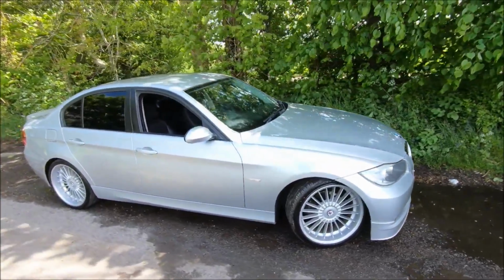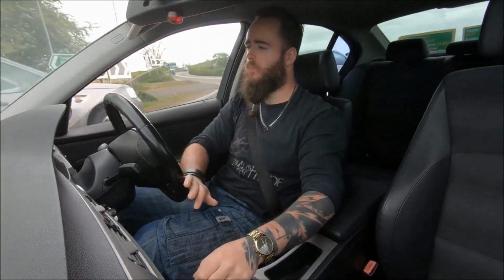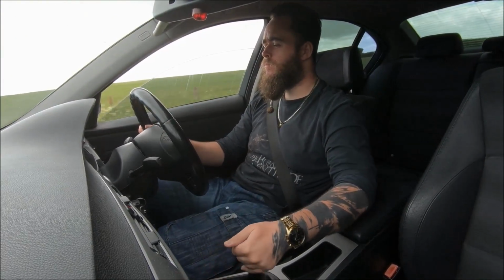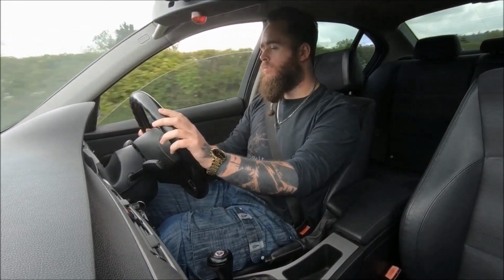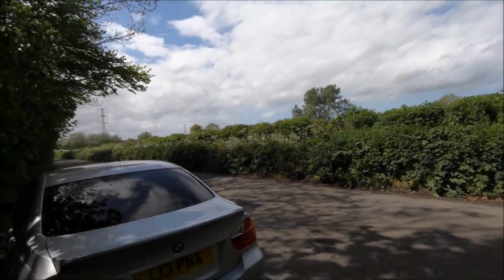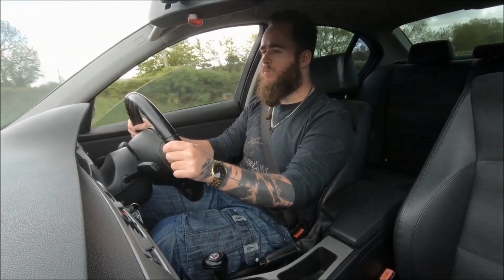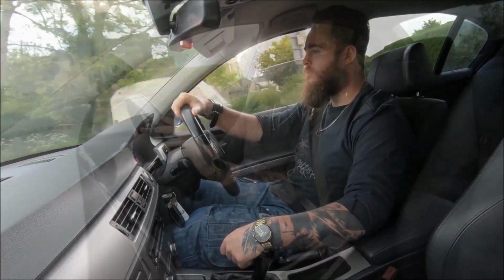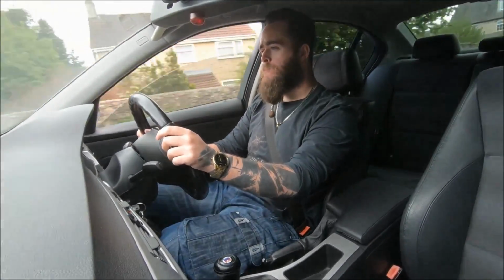Alpina's Rare, Quick, Bargain Diesel Hero | Alpina D3 (E90) Review - Beards n Cars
The Alpina D3 is a BMW 3 Series based bruiser which makes excellent use of its raw diesel potential to fettle the already strong E90 platform into a truly genius daily driver...

Effortless torque, fantastic fuel economy and a 6 speed manual box blend perfectly with the even better cornering ability, rarity and niche badge appeal of the Alpina brand. Let's take a deeper look at this ridiculously cheap sports saloon gem...

★ PSN: CORRUPTED_DISC